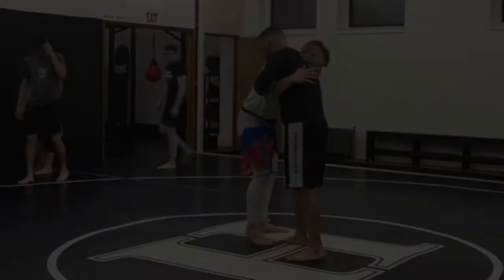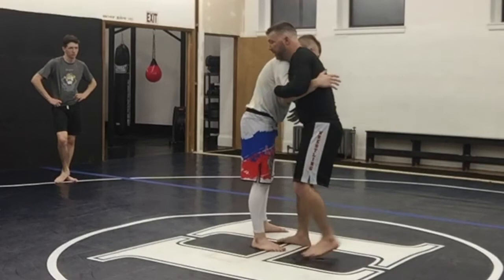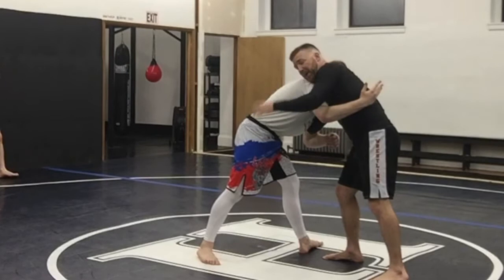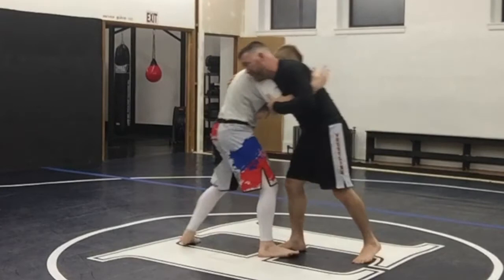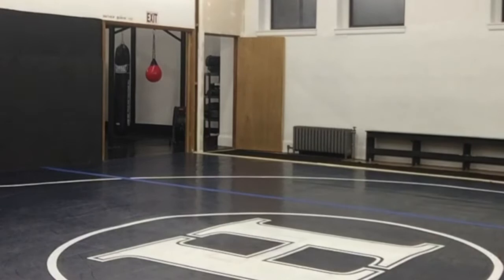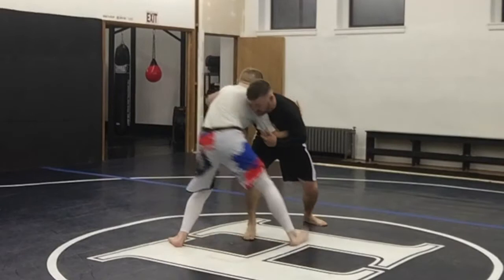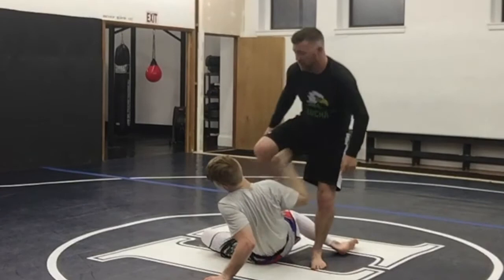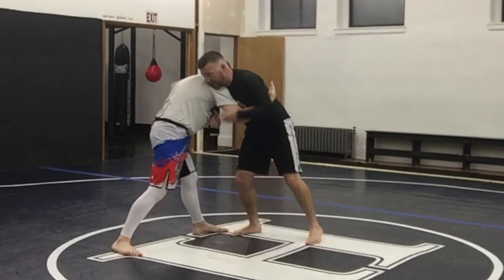Metzger Takedown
From the over/ under position use this metzger to take your opponent down